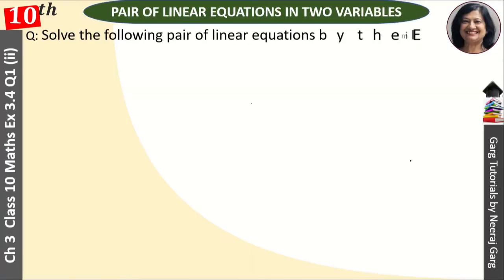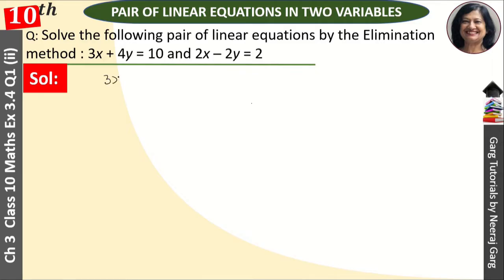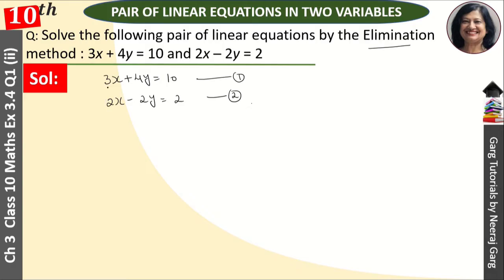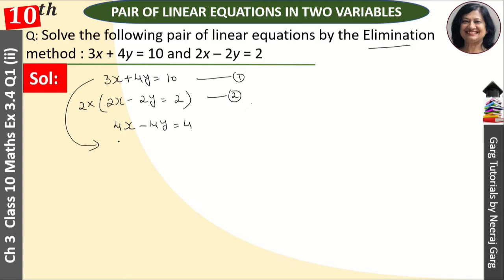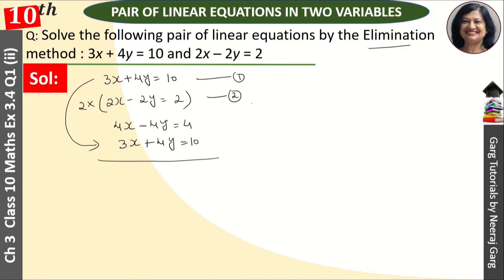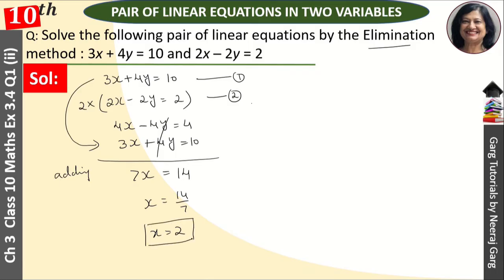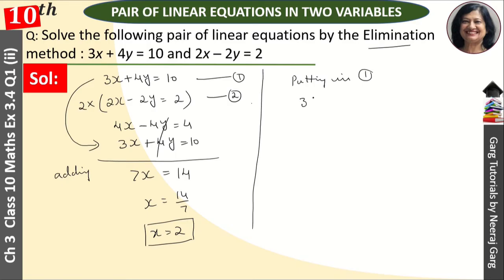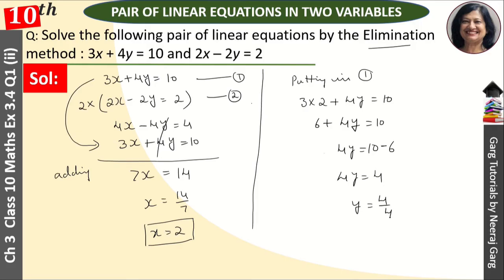Solve 3x+4y=10; 2x-2y=2 by Elimination Method | Ch 3 Class 10 Maths Ex 3.4 Q 1 (2)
Q: Solve the following pair of linear equations by the Elimination method : 3x + 4y = 10 and 2x – 2y = 2

About This Video:
Here you learn NCERT solutions for Ch 3 Class 10 Maths from Linear Equations in Two Variables Class 10. To solve this situation We can use Substitution Method or Elimination Method or Cross multiplication Method  in Math for NCERT Solutions for Class 10 Maths Eexercise 3.4 Question 1 (ii)

Topic Covered:
exercise 3.4 maths class 10 ncert solutions